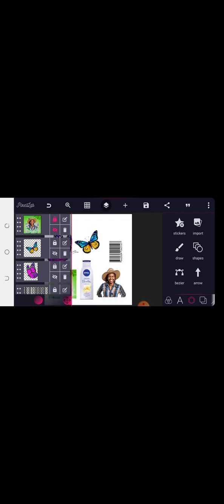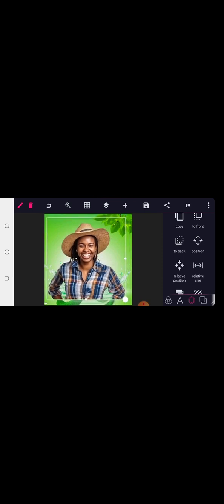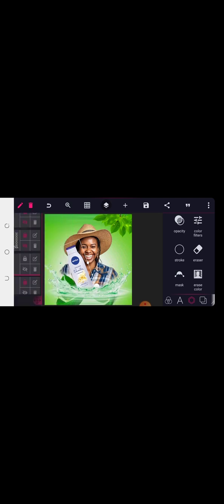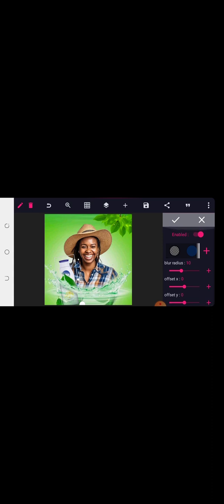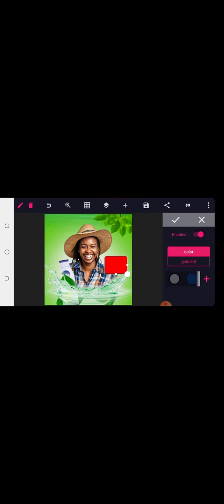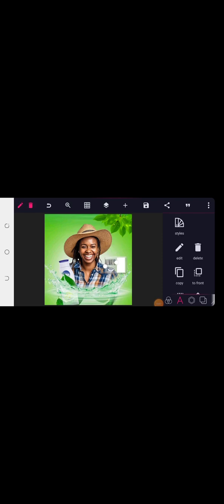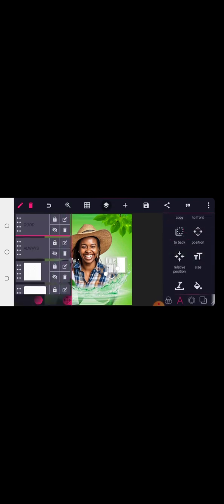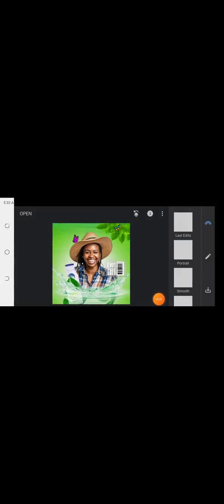Professional flyer design and product Manipulations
Here comes another important video gusy,
Here we are going to be working on a flyer manipulations, so make sure you watch the video closely. Thank you

IMPORTANT LINKS
Our Whatsapp design resources group

Thanks for washing see you in another video